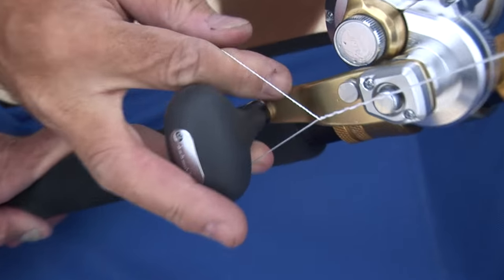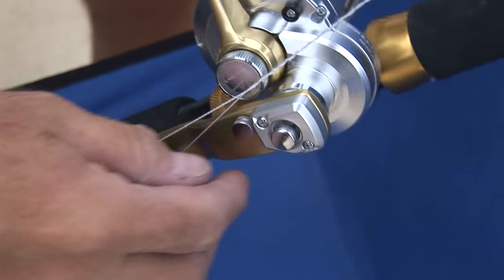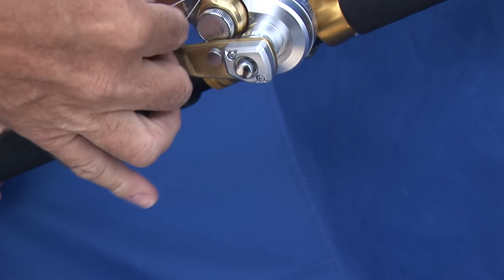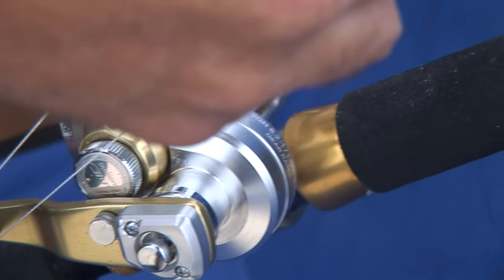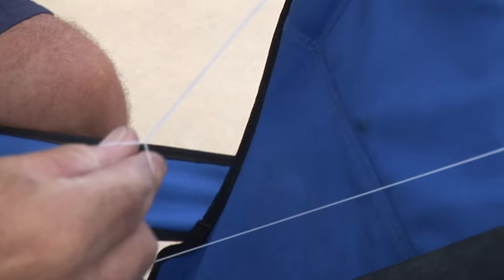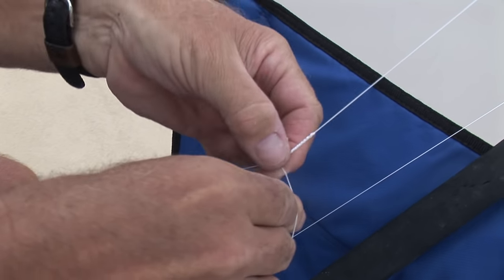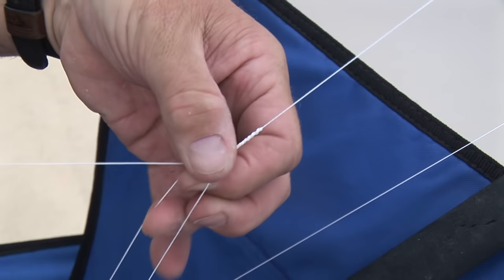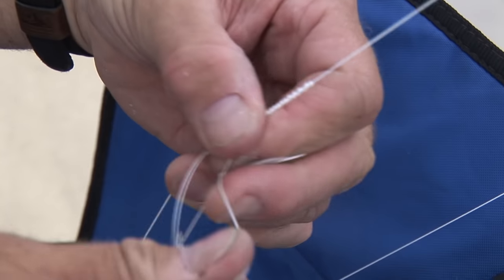How To Tie A Bimini Twist Knot In 30 Seconds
Bimini Twist knots are not easiest knots to tie. Especially when your into a hot bite. Stan Vanderburg shows Shea McIntee how to tie a Bimini Twist knot in 30 seconds. I had to see it to believe it!